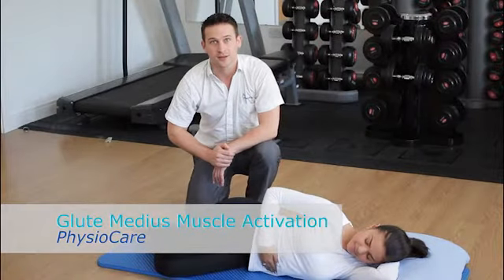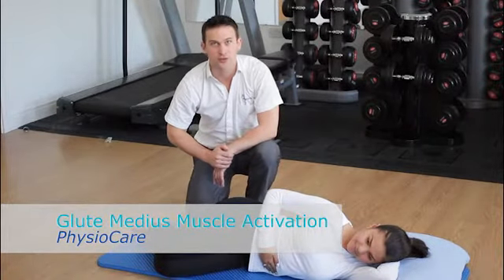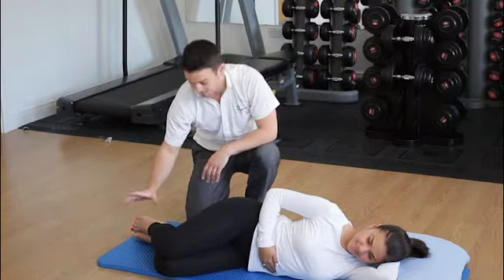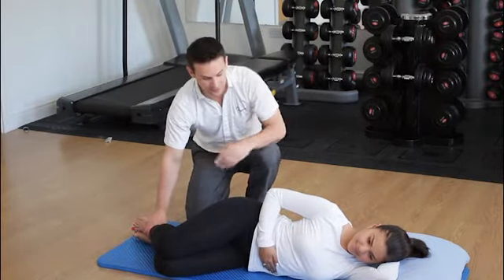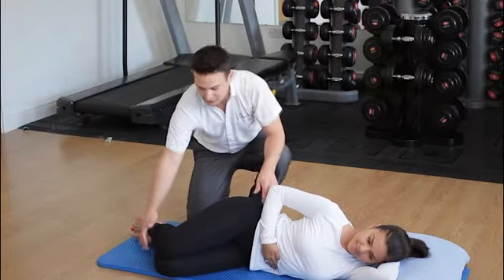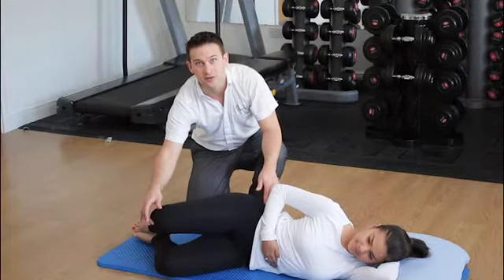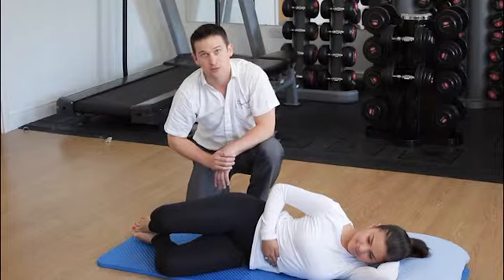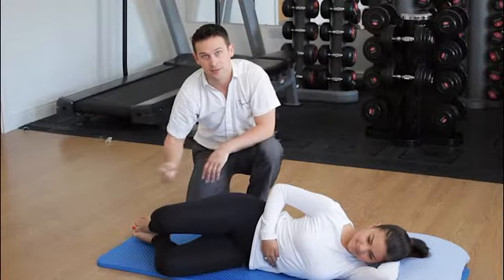Glute Medius Muscle Strengthening Phase 1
Exercise for the glut med muscle